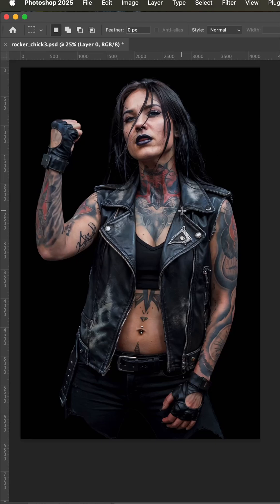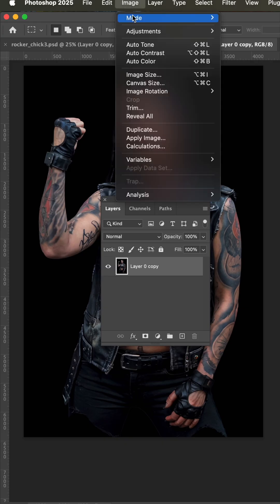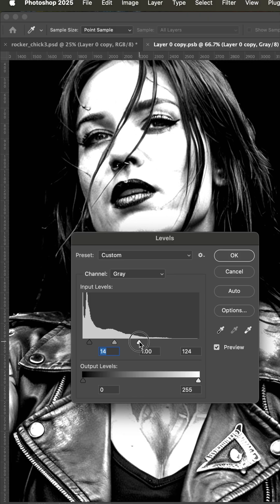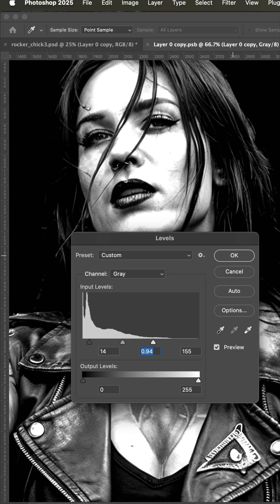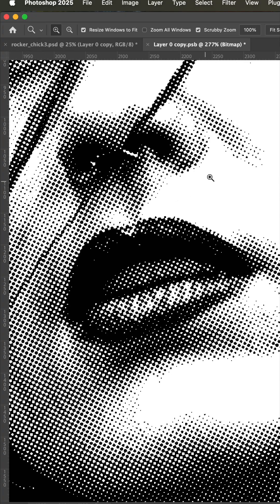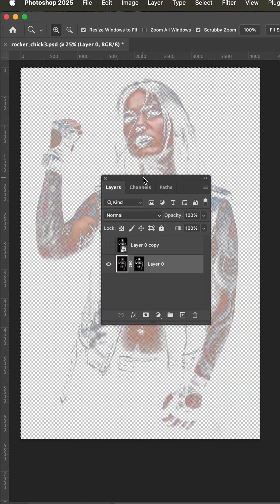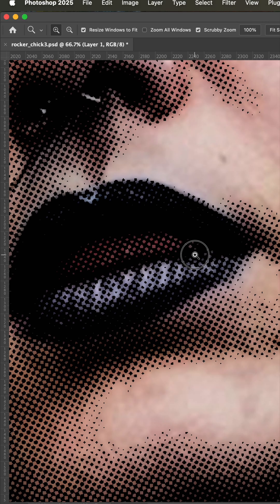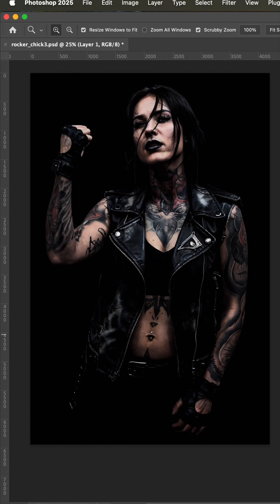Halftoning on a black shirt with photoshop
When completing this process go to File - Export -Quick export as png